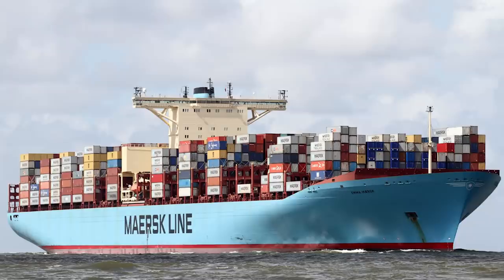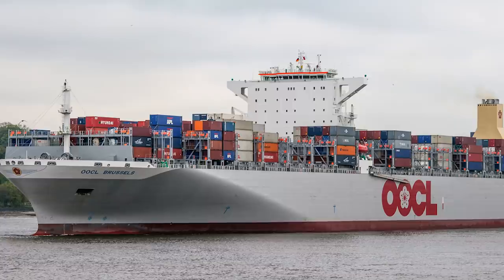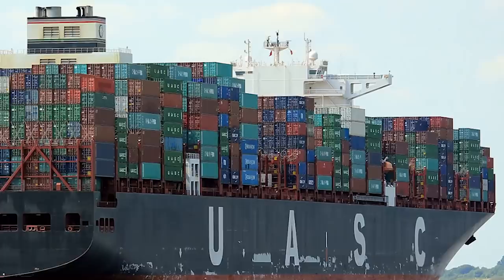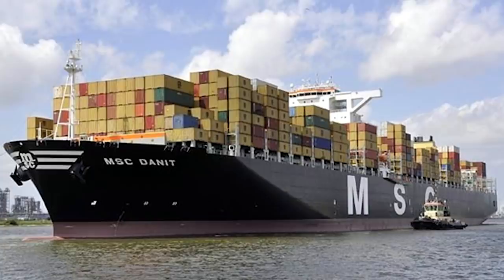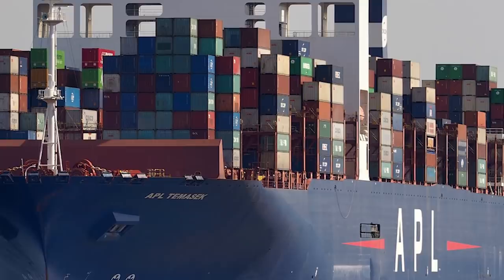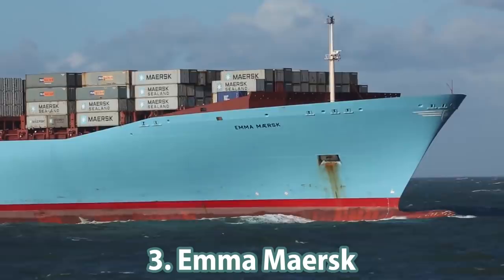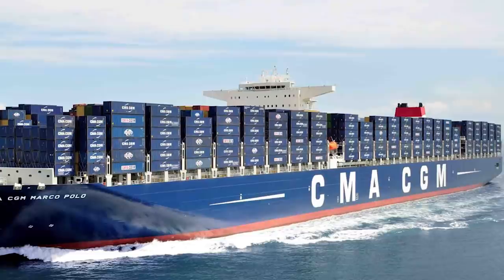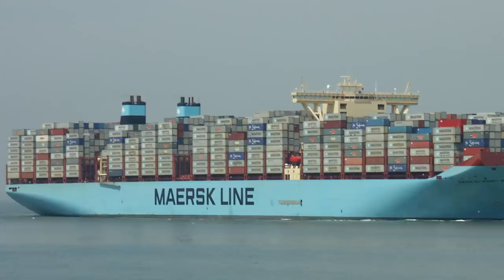Top 10 Biggest Container Ships You must see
Container ships - specialized cargo ships for the transport of goods in homogeneous enlarged containers.

Number 10. Hamburg Express
Number 9. OOCL Brussels
Number 8. UMM Salal
Number 7. MSC Daniela
Number 6. MSC Danit
Number 5. APL Temasek
Number 4. CSCL Star
Number 3. Emma Maersk
Number 2. CMA CGM Marco Polo
Number 1. Maersk Mc-Kinney Moller